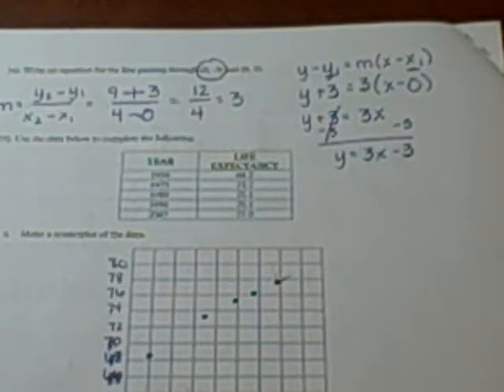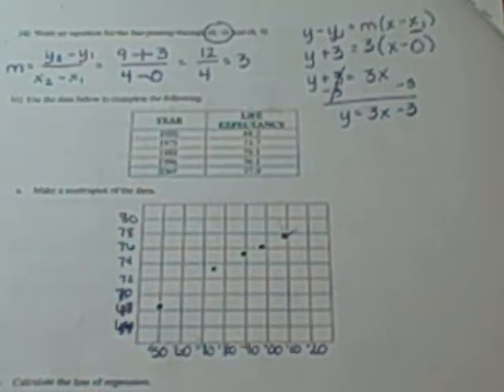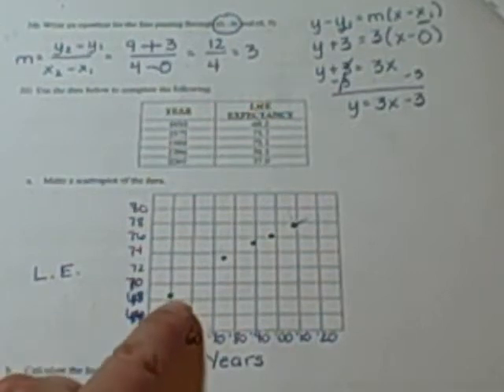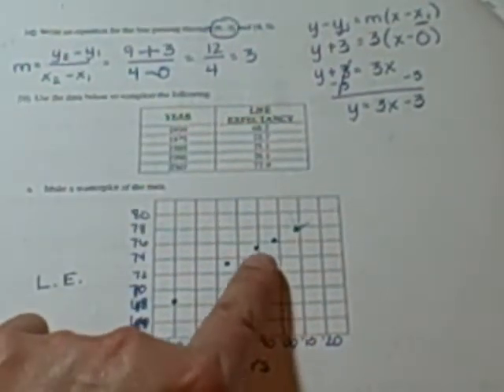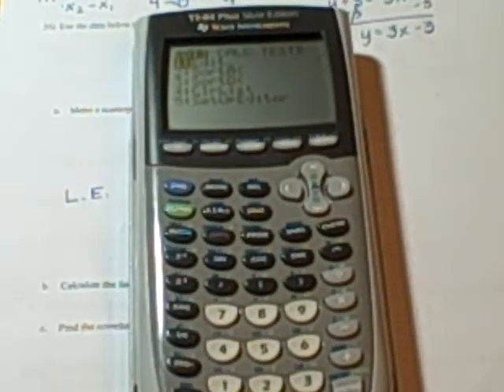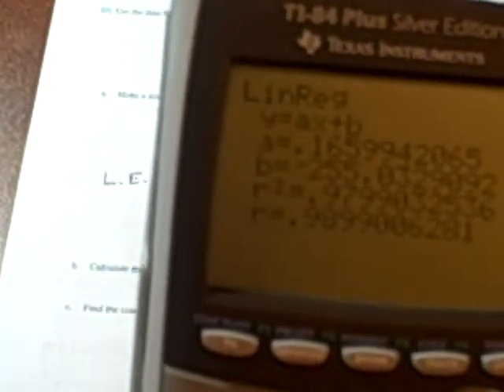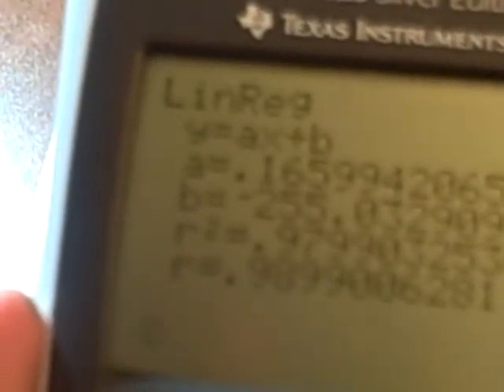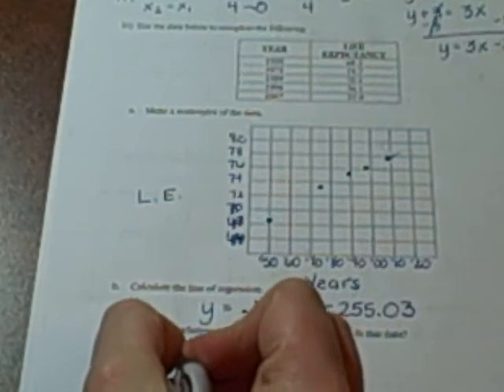Alg1B Sem1 Exam Review: Q 35 (Packet #1)